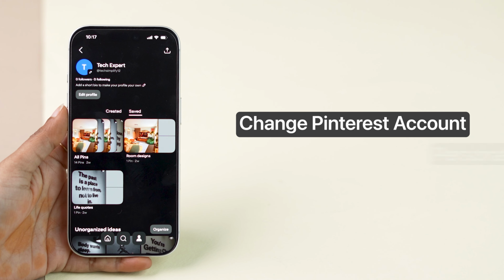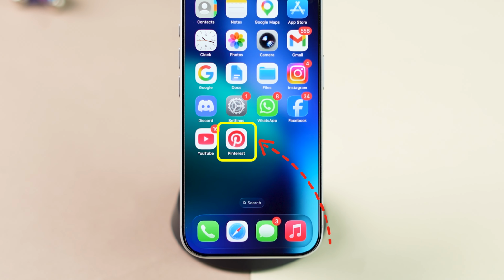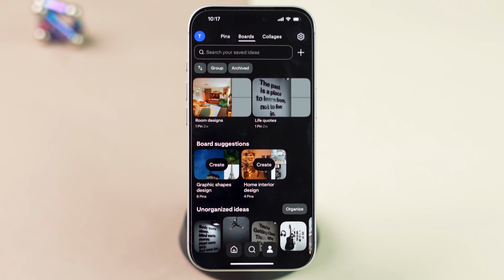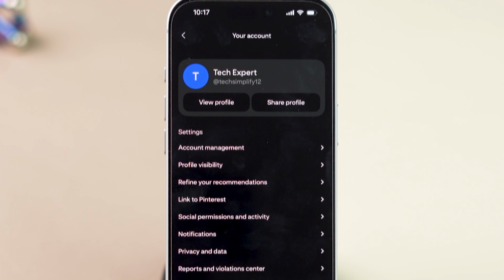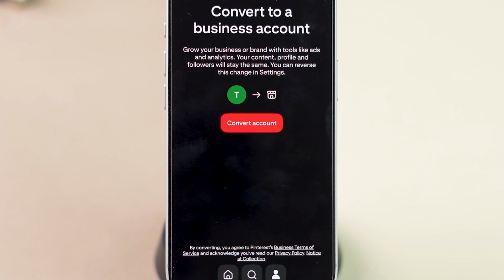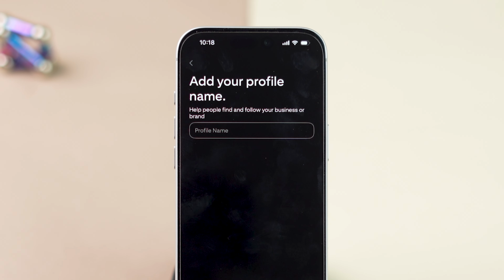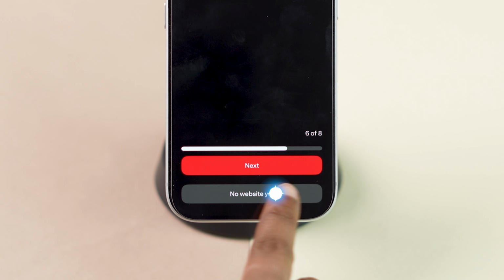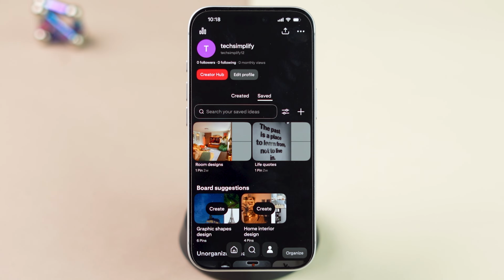How To Change Pinterest Account From Personal To Business?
Are you using Pinterest for your business or personal brand, but still have a personal account? Switching to a Pinterest business account can unlock a wealth of features and tools to help you grow your online presence and reach your target audience. In this video, we'll explore the benefits of switching to a Pinterest business account and why it's essential for anyone looking to leverage the platform for their business or brand.